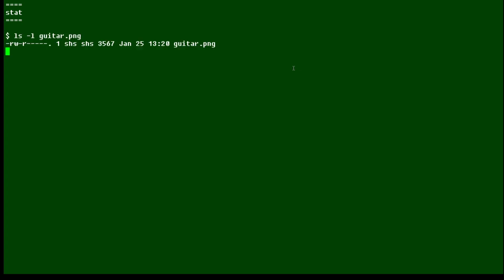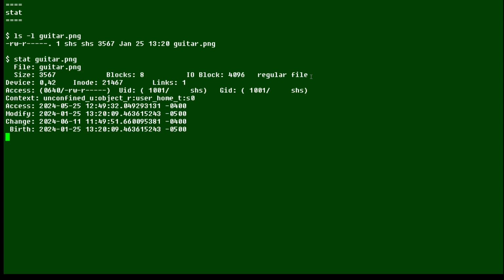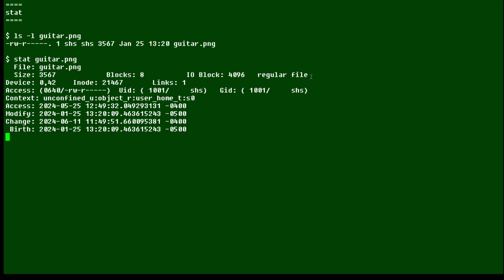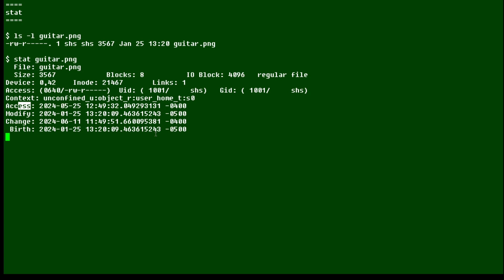How to use the stat command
In this Linux tip, we look at the stat command. Like the ls command, stat displays important details about a file – like permissions and ownership, but in a much different and surprisingly useful way.